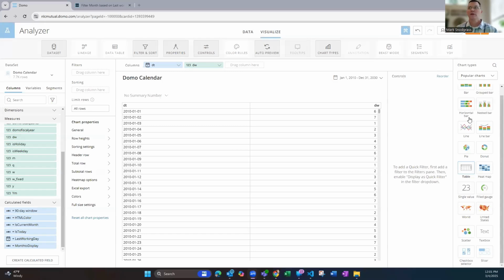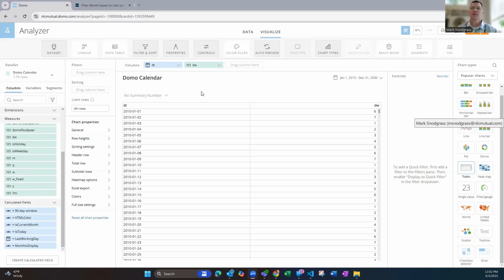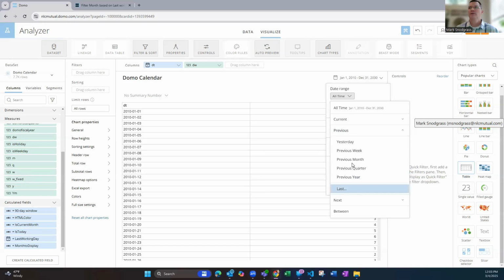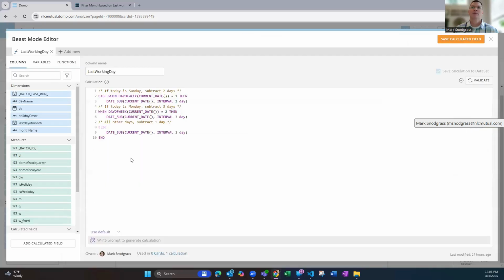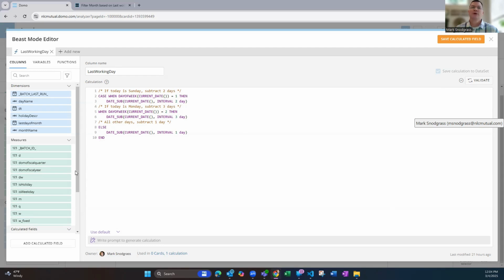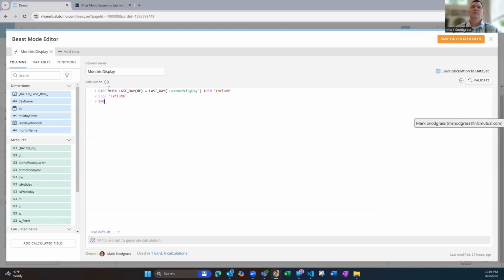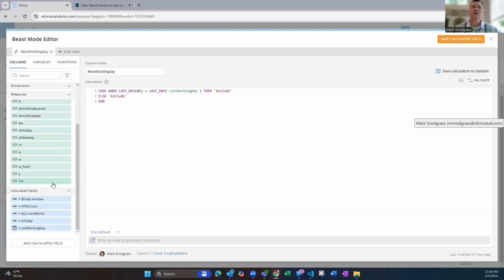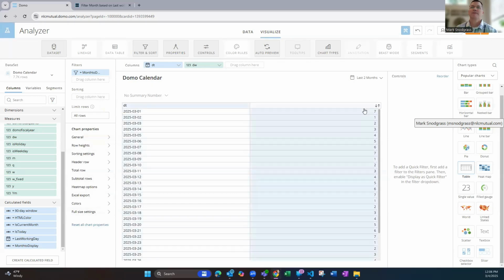How to Display the Month of the Last Working Day in Domo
In this Domo video, I demonstrate how to find the last working day prior today and filter a card to the month that the day is in. Learn how to use nested beast modes and take advantage of several date functions in order to create a Domo card that works without needed to be adjusted each month.